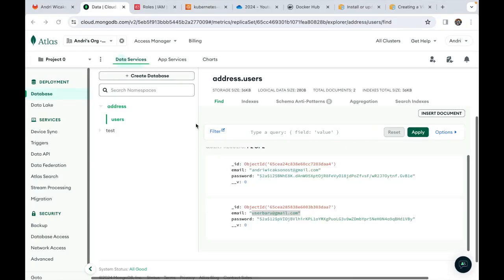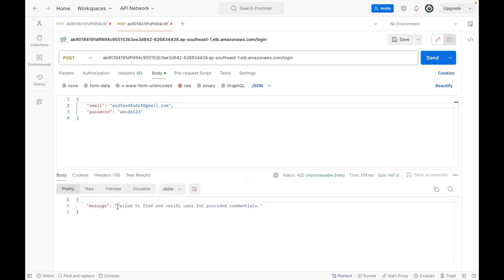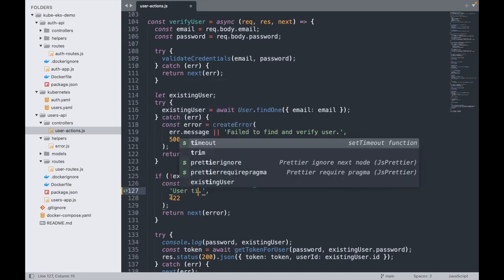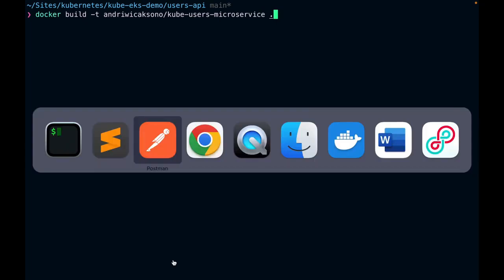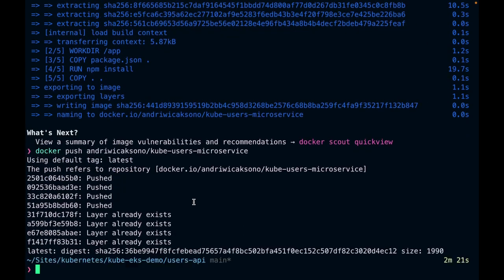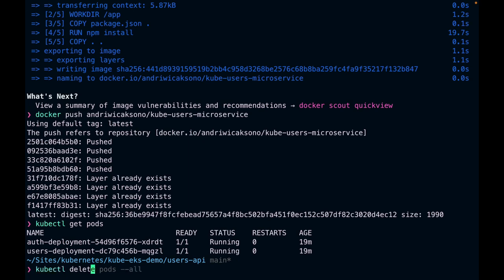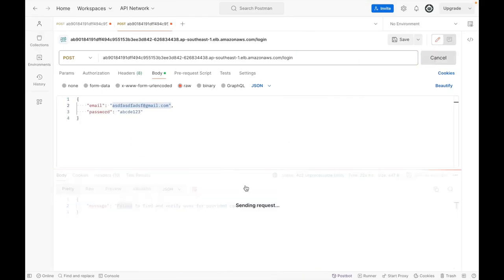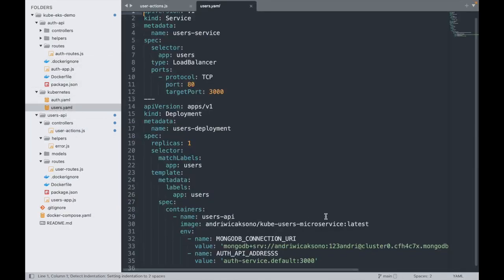Microservice Deployment to AWS EKS - Update Microservice Code (7/8) (ENG)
Deploying Microservices to Amazon EKS: Part 7 - Handling Code Changes and UpdatesThis is the seventh video in a series on deploying a microservices application to Amazon EKS. It covers simulating code changes in the users microservice, rebuilding and pushing updated Docker images to Docker Hub, deleting and restarting pods to apply the changes, and verifying the updates via Postman.Topics include:Testing error messages for invalid login attempts and modifying code for custom responses (e.g., in Indonesian).
Rebuilding the Docker image for the users-api microservice and pushing it to Docker Hub.
Deleting pods with kubectl to trigger restarts and pull the latest image.
Introduction to updating image tags (e.g., from "latest" to a specific version) and reapplying YAML files.

Amazon EKS Documentation